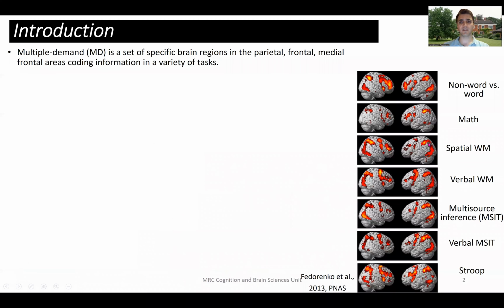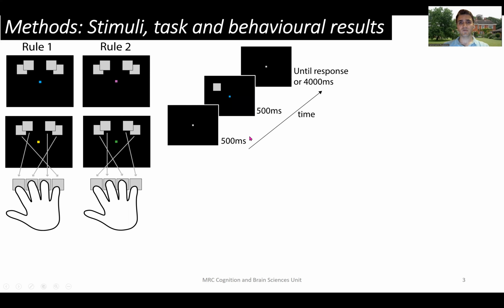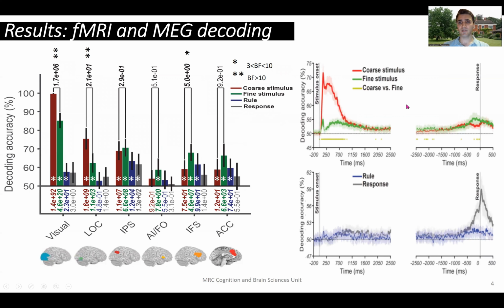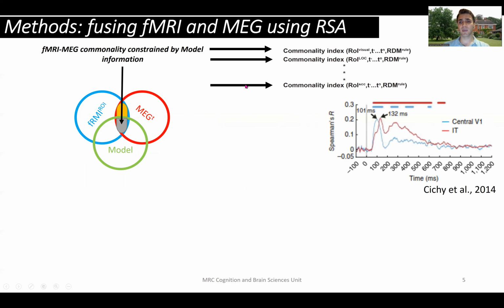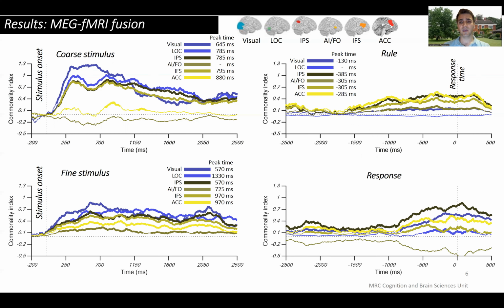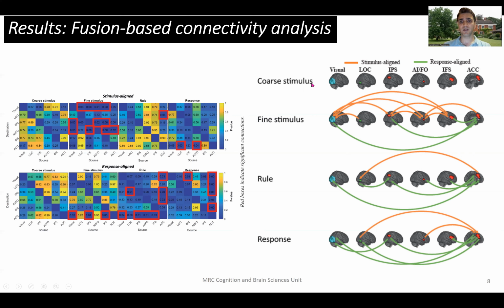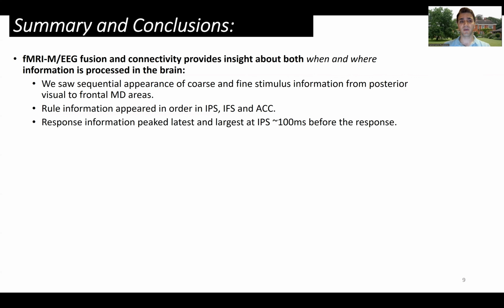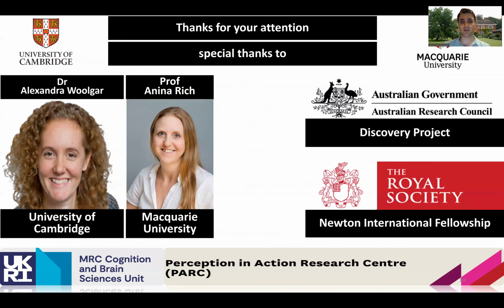OHBM 2022 | 183 | Talk | Hamid Karimi-Rouzbahani | Spatiotemporal analysis of information exchange…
Title: Spatiotemporal analysis of information exchange in multiple demand network using fMRI-MEG fusion.
Session: Talk
Speaker: Hamid Karimi-Rouzbahani
The multiple-demand network (MDN) encodes information across a variety of cognitive tasks. It is hypothesised to select and integrate information from across neural systems (Duncan et al. 2020) but evidence for the timing and potential exchange of information across the MDN is lacking. To fill this gap, we fused the time courses of information coding (from MEG) to the information contained in different MDN regions (from fMRI) using Representational Similarity Analysis. We then developed a novel fusion-based connectivity analysis to evaluate information exchange across the MDN. On each trial, one of four visual stimuli appeared (white squares on grey background; two in top-right and two in top-left hemi-fields), and participants (MEG: n=24; fMRI: n=30) had to press one of four buttons. They learned two orthogonal stimulus-button mappings (rules; indicated by fixation colour) in a training phase. We fused four aspects of information: coarse stimulus (left vs. right stimuli), fine stimulus (inner vs. outer stimuli), rule and response information. Both coarse and fine stimulus information appeared first in posterior followed by anterior regions of the MDN. Rule information appeared in the same order. Parietal MDN showed the response information immediately before the response. Connectivity analysis showed information transfer from occipital to MDN and its circulation within the MDN most dominantly for the fine stimulus information. These results provide evidence for differential timing of information processing across nodes of the MDN. The new connectivity method opens new opportunities for accurate study of information exchange with high spatial and temporal resolution.